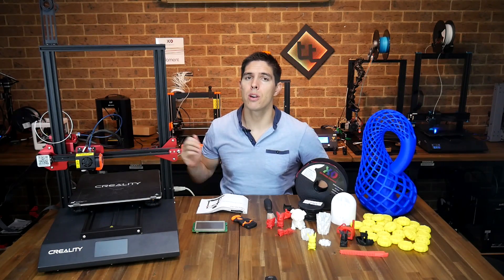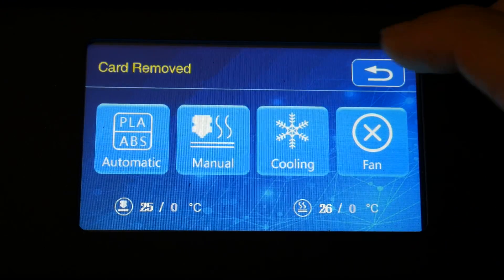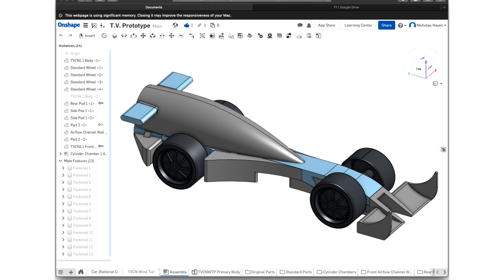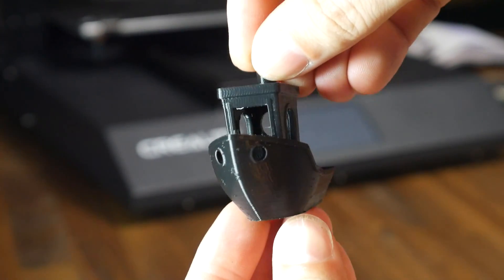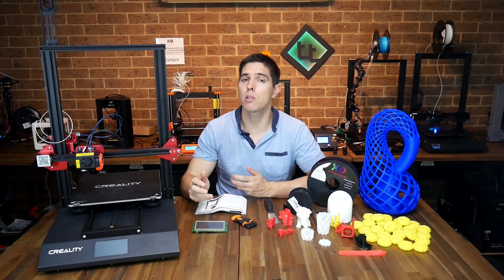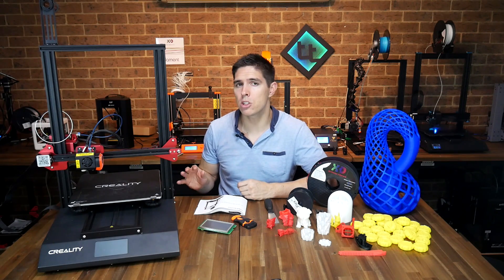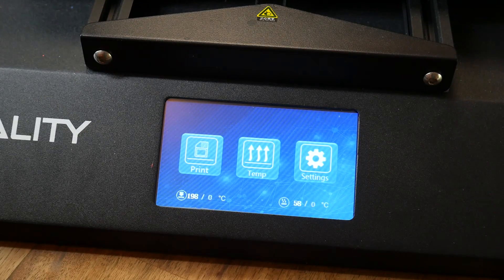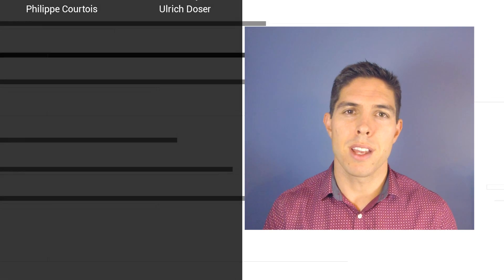Creality CR-10S Pro - An honest review *UPDATE IN DESCRIPTION*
UPDATE:
This CR-10S Pro has had some problems, but I've found fixes that have made my machine user friendly and reliable. Now one of my best machines

The Creality CR-10 has been a hugely popular 3D printer. Now the Pro model is out and you might be wondering how much of an upgrade it is. One thing is for sure, it has amazing print quality. Unfortunately, there are some problems which need addressing too.

In this review, I take you through features, unboxing, assembly, test prints and a recount of all of the issues I faced along the way. This printer has some fantastic points, and some that need fixing. Hopefully with the information I present it will help you make up your mind on whether you think it is a worthwhile investment.

If you have this printer, please upgrade to the Tiny Machines configured version of Marlin 1.1.9. It is safer and more fully featured.

This printer supplied by Banggood for this review. All opinions expressed are my own.

Tinymachines CR-10S Pro resource page (slicer profiles, firmware and levelling guide)

eBay Aus